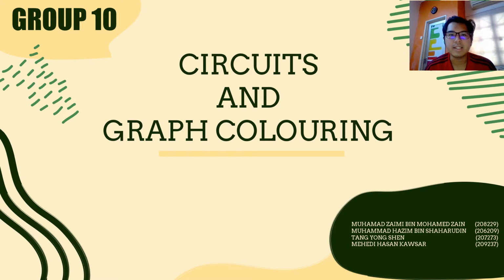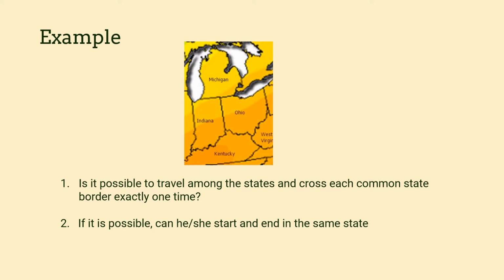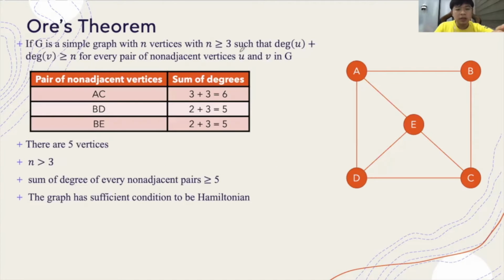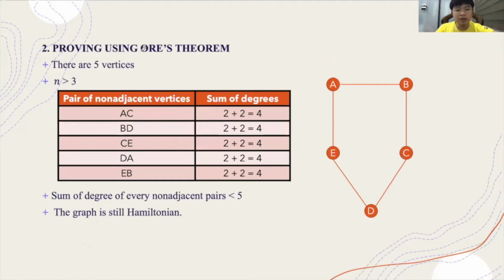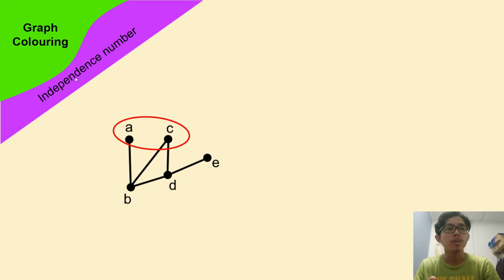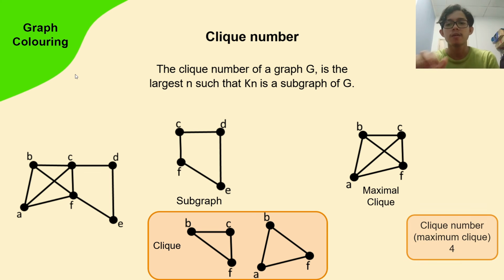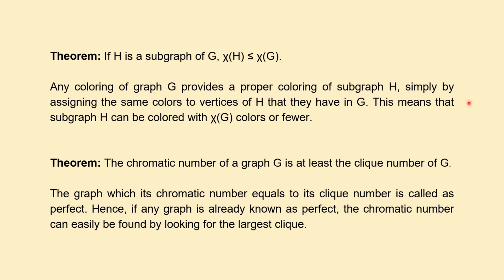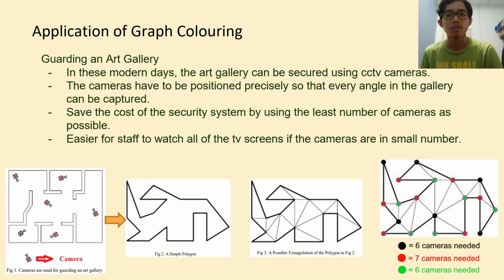SSK3003 - Class Group 4 - Group 10 Presentation Video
Group 10 members:
1. Muhamad Zaimi Bin Mohamed Zain
2. Tang Yong Shen
3. Muhammad Hazim Bin Shaharudin
4. Mehedi Hasan Kawsar